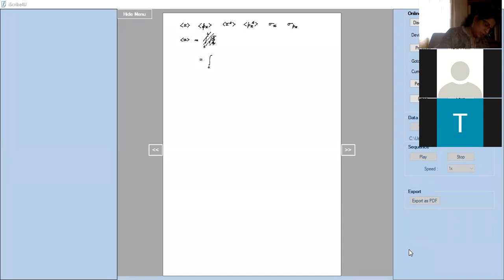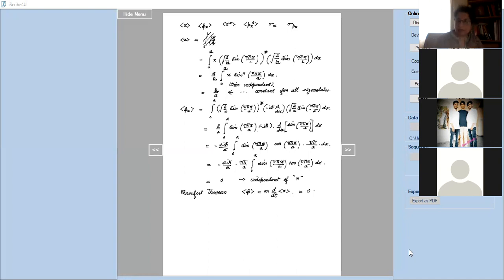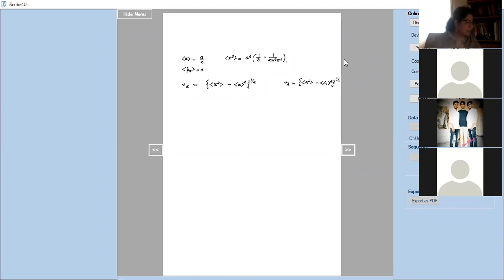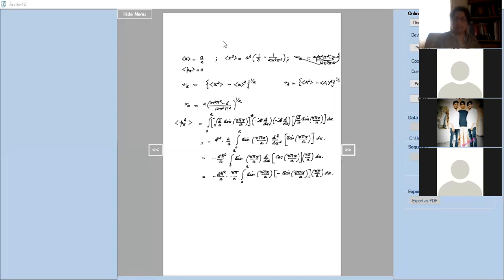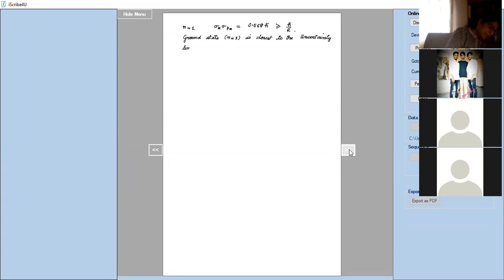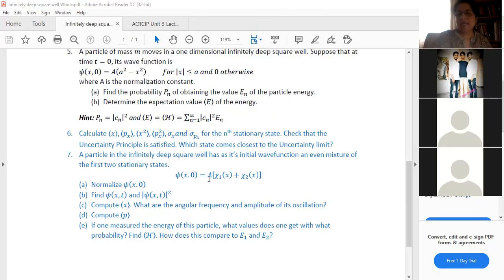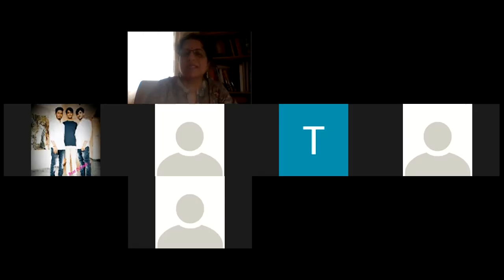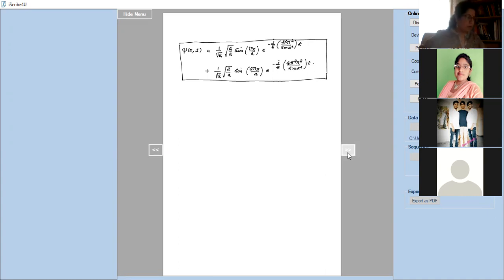Lecture 4 Computation of Expectation Values